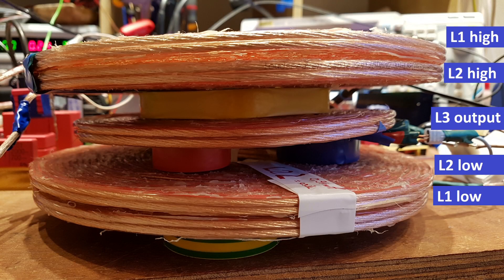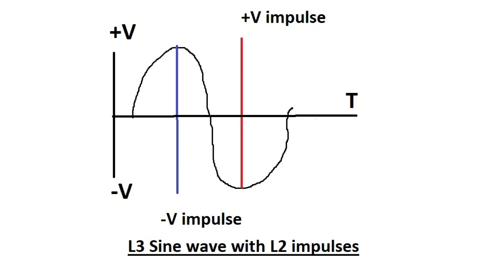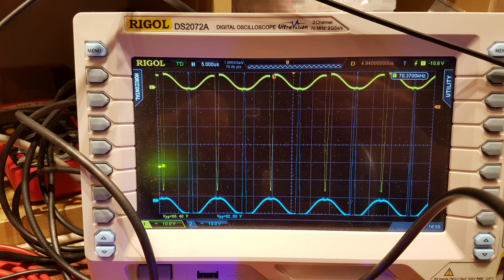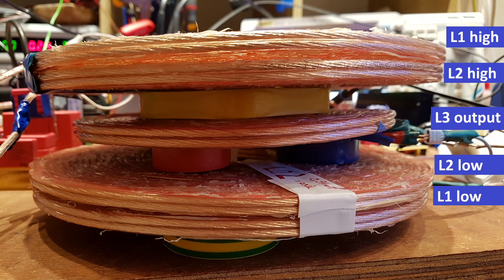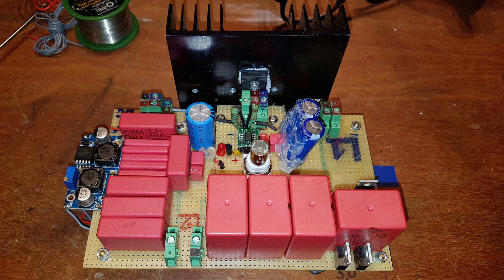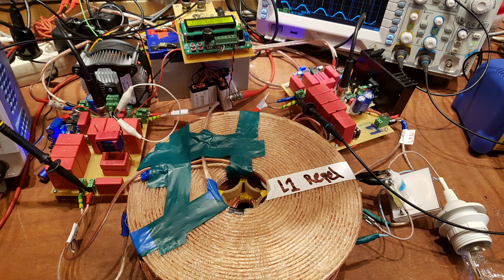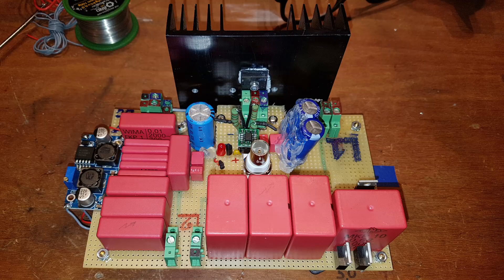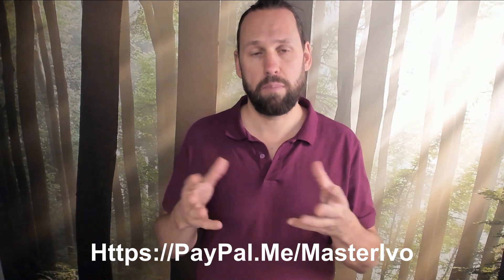How to induce electricity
Electricty consists out of voltage and current, aka the magnetic and dielectric field. Both need to be simultaneously present. So to create it, we need the induce both fields, at the same time. It is the fusion of both fields that creates electricity.

Also a sneak peak at the circuit I am working on at the present. based on the radiant power circuit(published april 2019), being only half of the whole circuit.

Link to the april 2019 video showing the high side circuit (one half of the total circuit):

Or use Lite coin, LTC address:
MU431QcyLiHY38Kdag7RfVZPCiUNxnMHPN